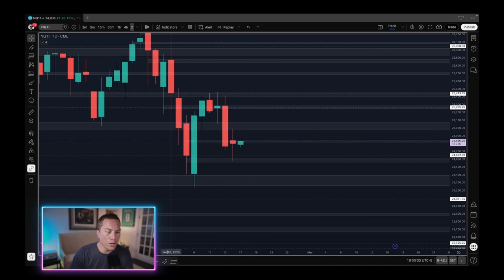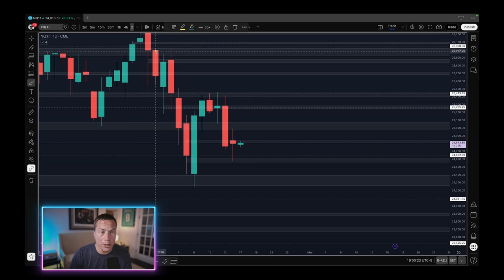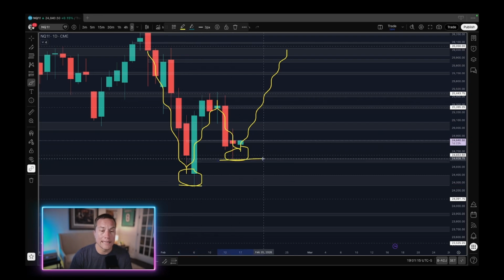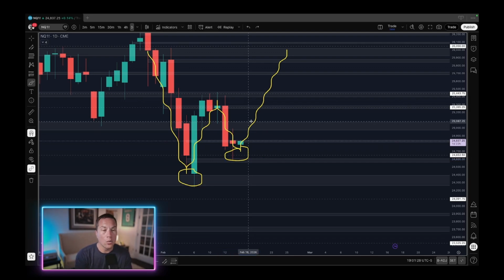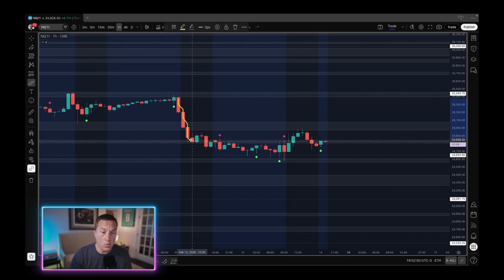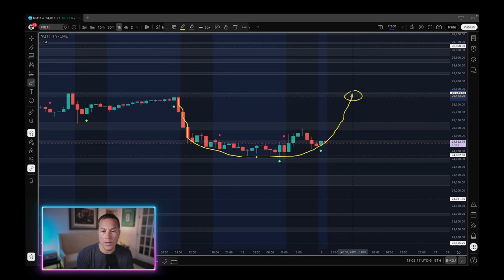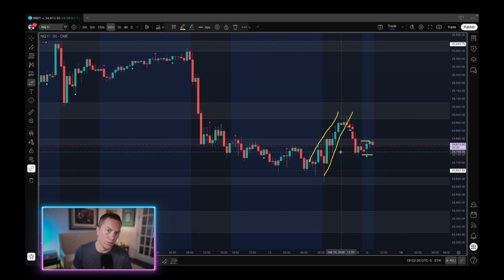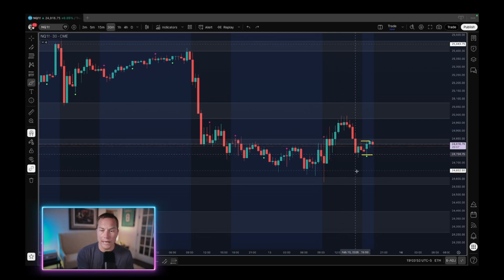Nasdaq Weekly Setups - Feb 15 | Looking for another $4k Payout | NQ Charts